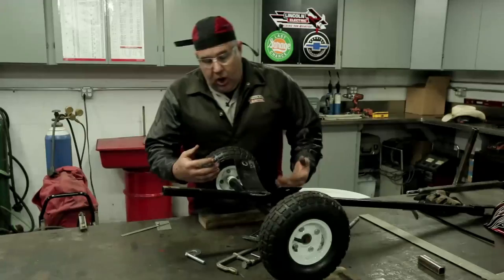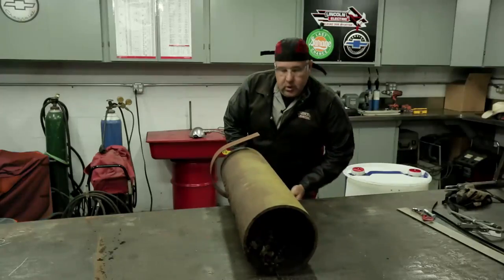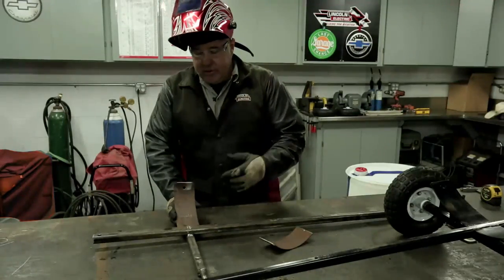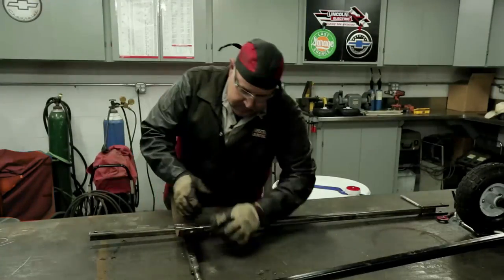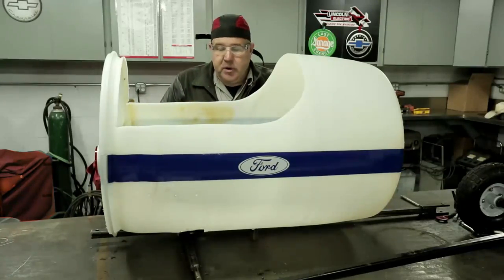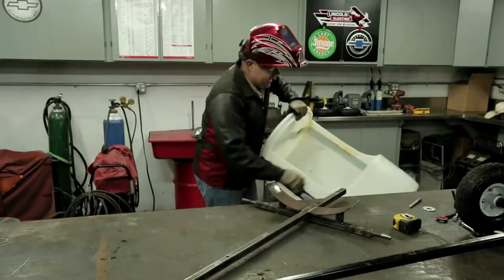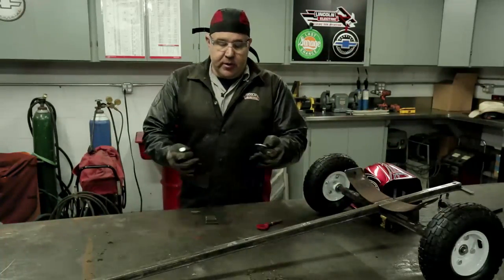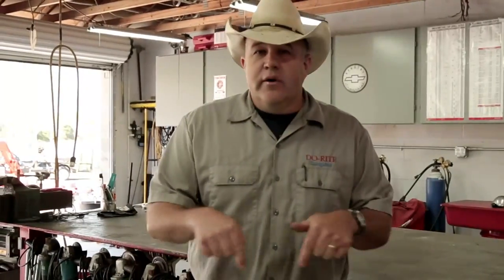Building a Bigger Barrel Train Ep 3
Jim builds an addition to his kids' favorite toy - the Barrel Train. Yes, it's a train made of barrels.  In Episode 3, Jim constructs the barrel supports, welds them to the frame, and makes the hitch pin. Check out DoRite's Facebook page and please "LIKE" us if you like what you